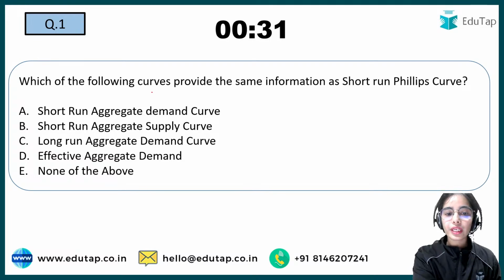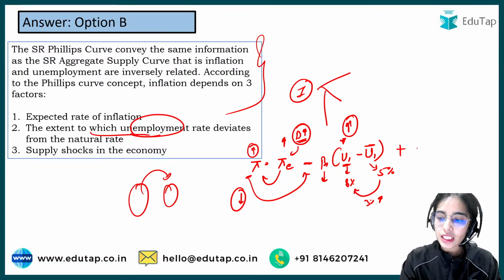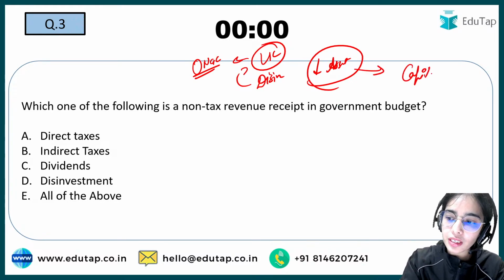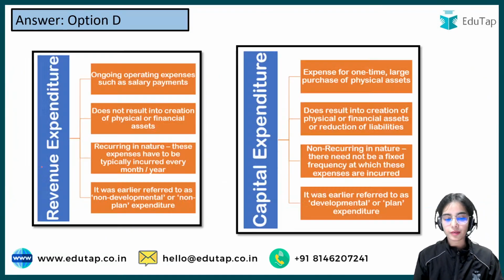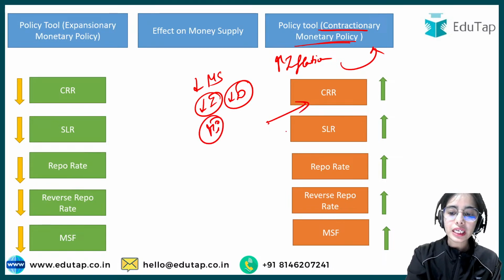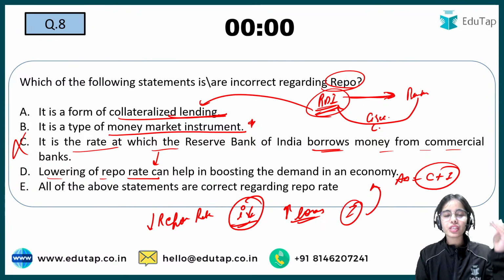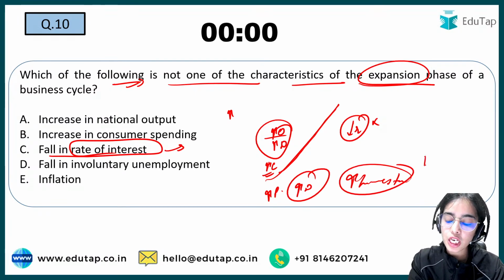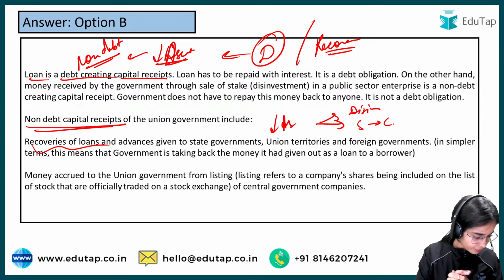Important MCQs of Economics | Economics Practice Questions & MCQs | Online Classes for SEBI & IFSCA